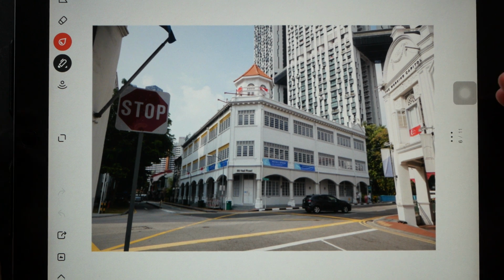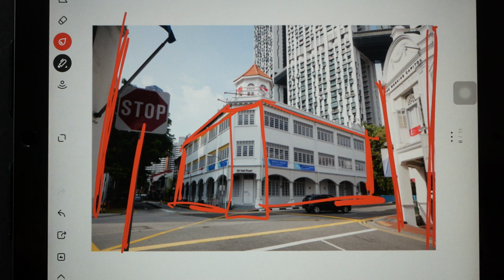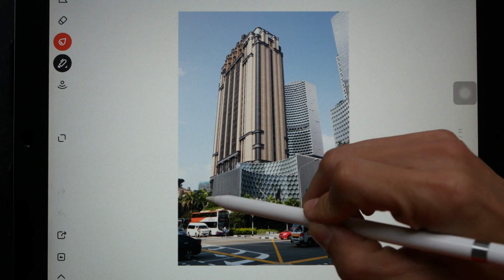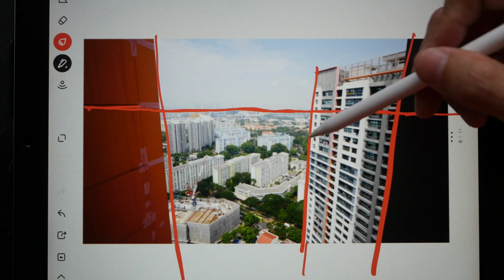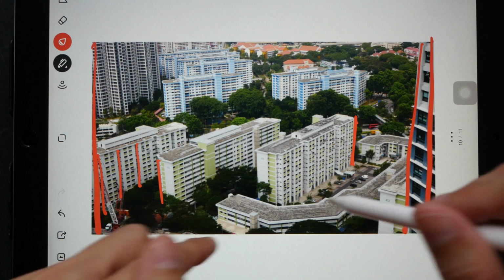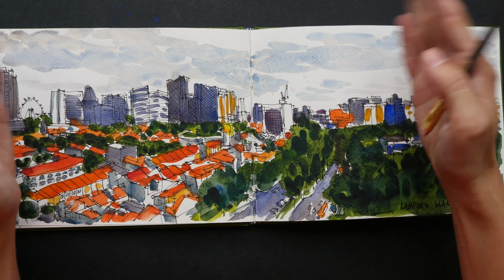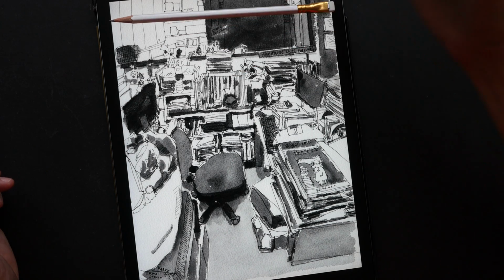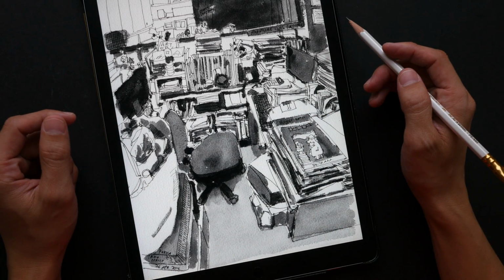Lesson 6A: Basics of Three Point Perspective